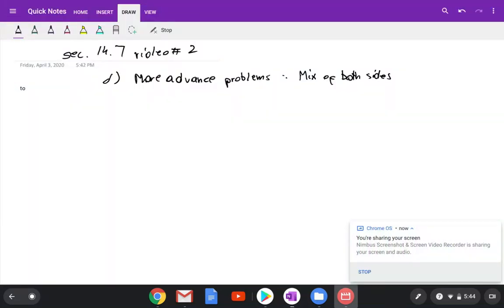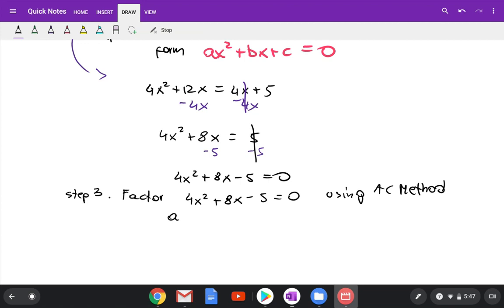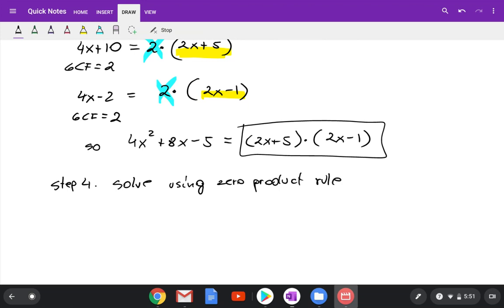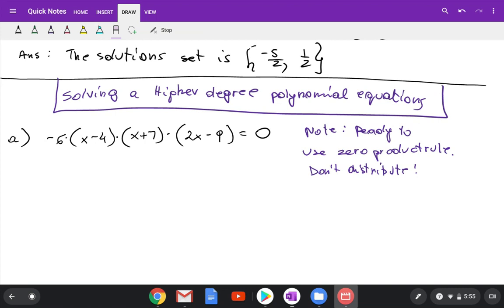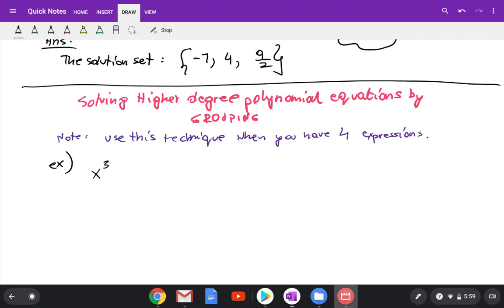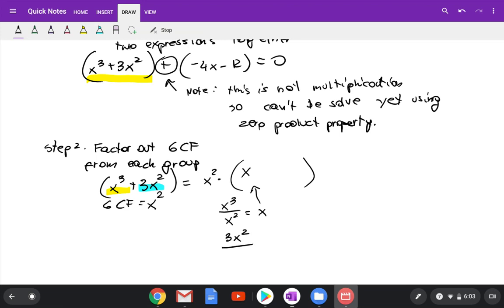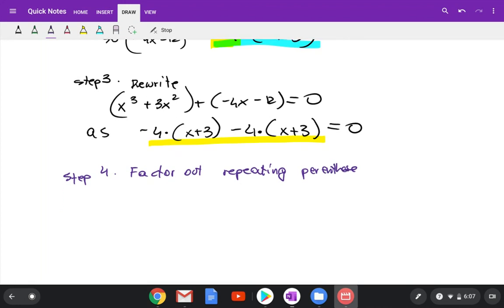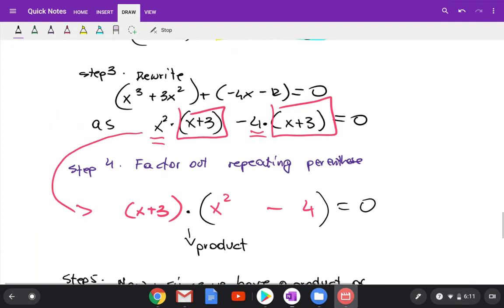sec 14.7 video 2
higher degree polynomial equations2